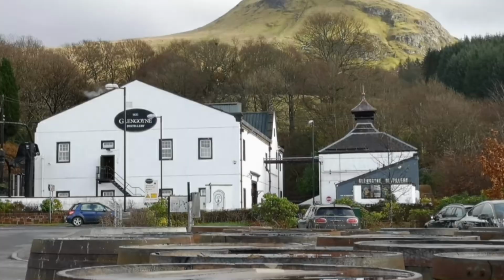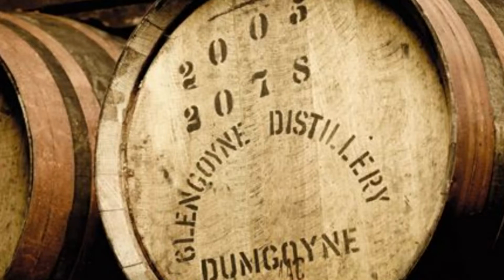Jamie and his Whisky-Review #20 Glengoyne 12 year old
Welcome to my review of the Glengoyne 12 year old single malt whisky from the highland region of Scotland.